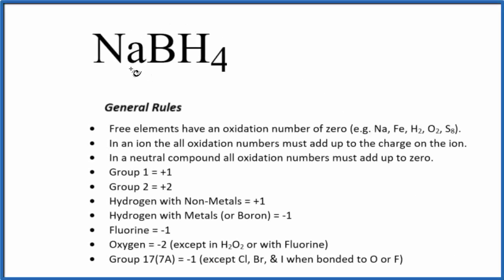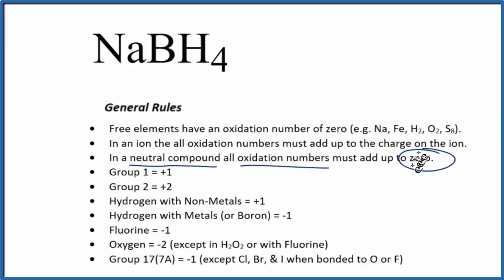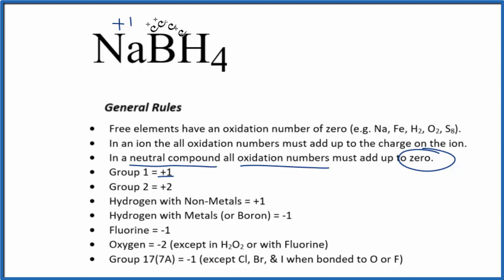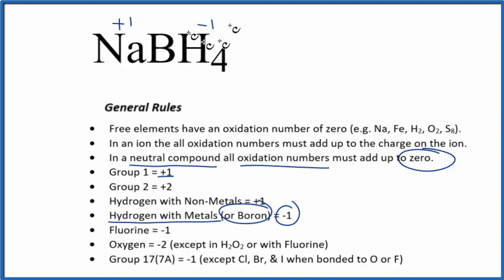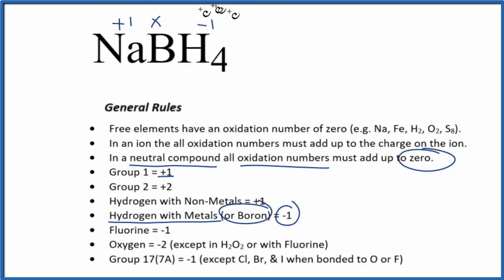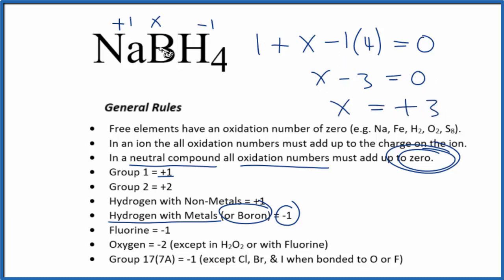How to find the Oxidation Number for B in NaBH4 (Sodium borohydride)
To find the correct oxidation state of B in NaBH4 (Sodium borohydride), and each element in the compound, we use a few rules and some simple math.

First, since the NaBH4 doesn’t have an overall charge (like NO3- or H3O+) we could say that the total of the oxidation numbers for NaBH4 will be zero since it is a neutral compound.

We write the oxidation number (O.N.) for elements that we know and use these to figure out oxidation number for B.